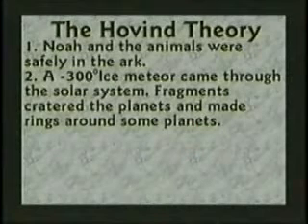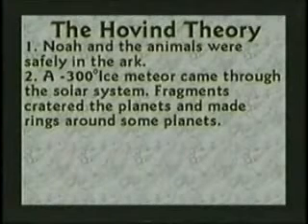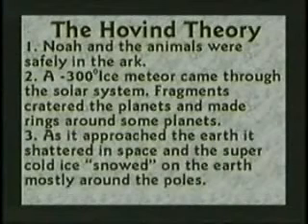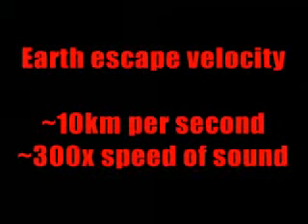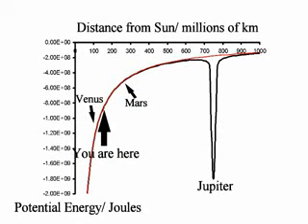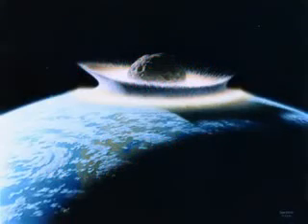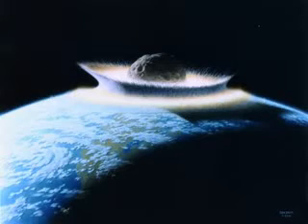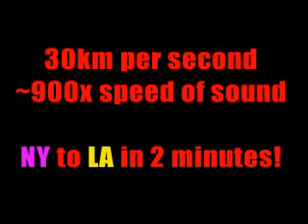Why do people laugh at creationists part 3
Video by Thunderf00t

Why do people laugh at creationists? (part 3). The only people so stupid as to not understand the answer are the creationists themselves.